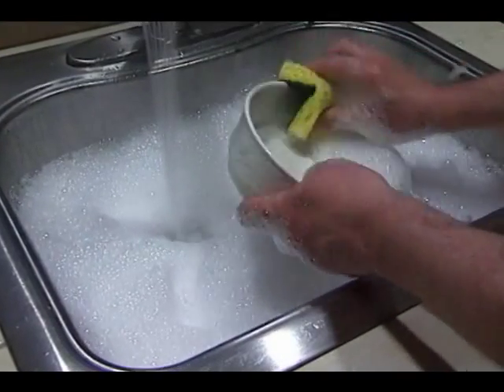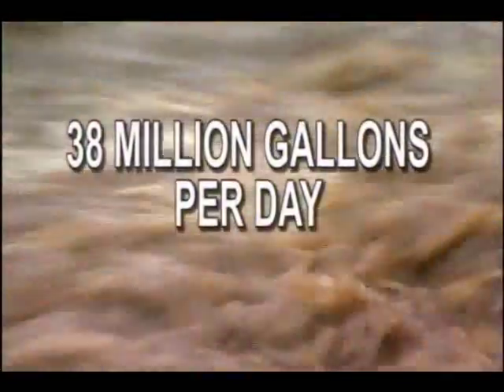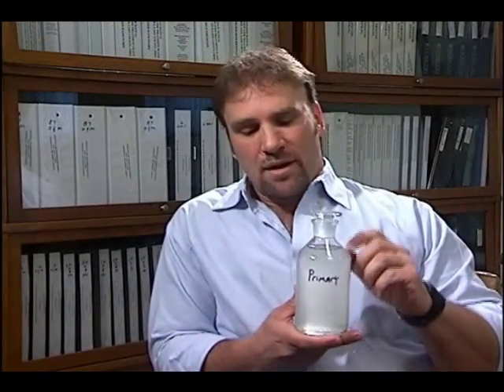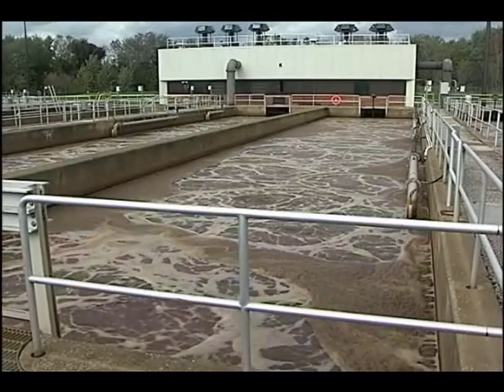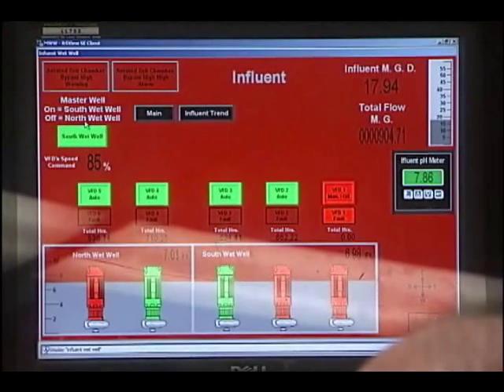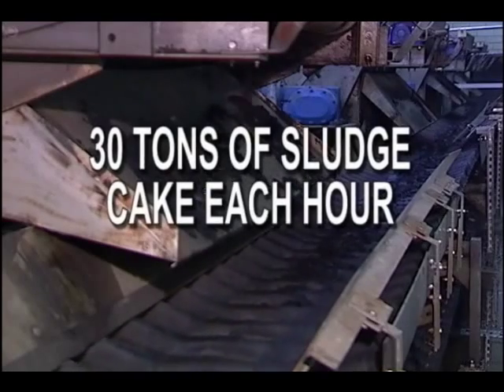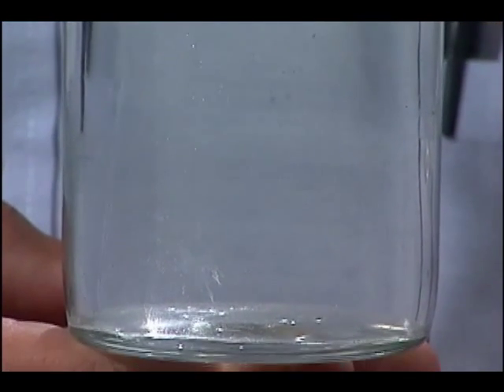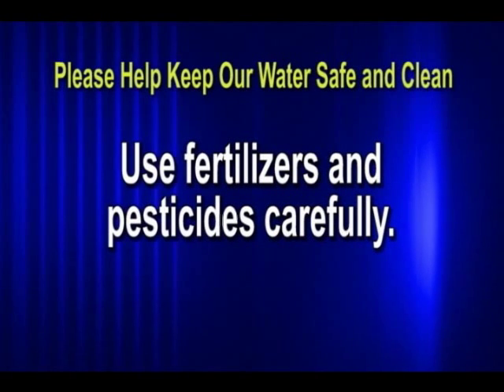Waste Water Treatment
Lake County Department of Utilities
Short video on the waste water treatment process.